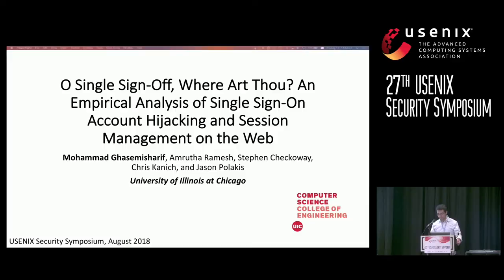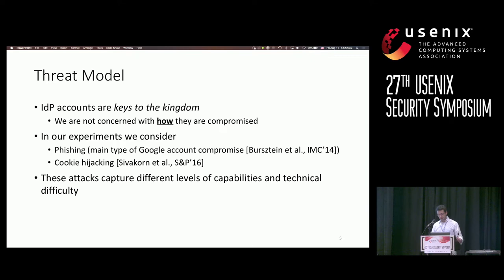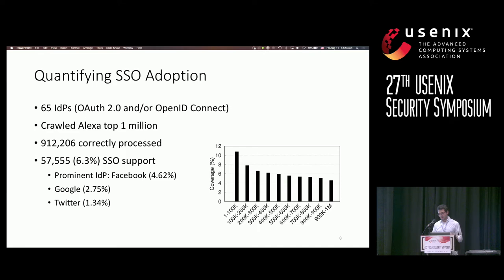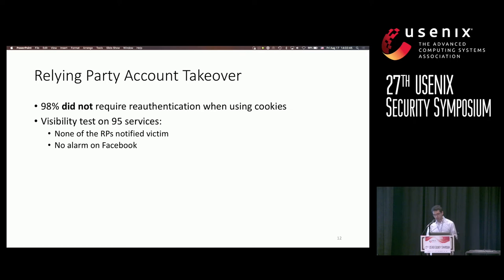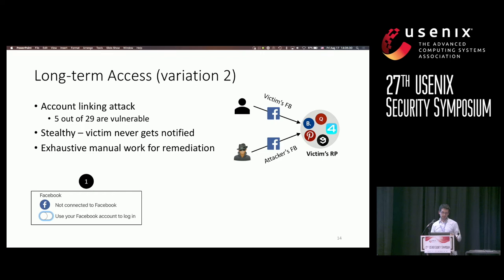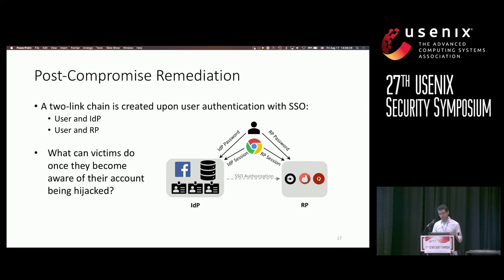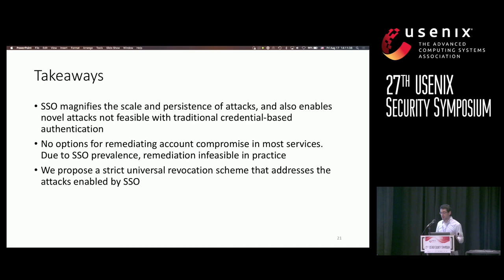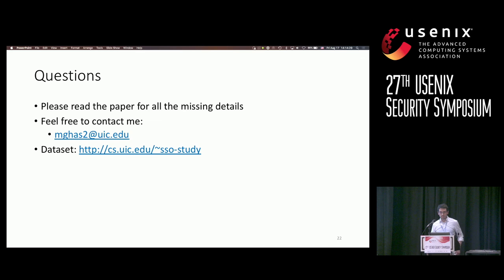USENIX Security '18 - O Single Sign-Off, Where Art Thou? An Empirical Analysis of Single Sign-On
Mohammad Ghasemisharif

Abstract:
Single Sign-On (SSO) allows users to effortlessly navigate the Web and obtain a personalized experience without the hassle of creating and managing accounts across different services. Due to its proliferation, user accounts in identity providers are now keys to the kingdom and pose a massive security risk. In this paper we investigate the security implications of SSO and offer an in-depth analysis of account hijacking in the modern Web. Our experimental methodology explores multiple aspects of the attack workflow and reveals significant variance in how services deploy SSO. We first present a cookie hijacking attack for Facebook that results in complete account takeover, which in turn can be used to compromise accounts in services that support SSO. Next we introduce several novel attacks that leverage SSO for maintaining long-term control of user accounts. We empirically evaluate our attacks against 95 major web and mobile services and demonstrate their severity and stealthy nature. Next we explore what session and account management options are available to users after an account is compromised. Our findings highlight the inherent limitations of prevalent SSO schemes as most services lack the functionality that would allow users to remediate an account takeover. This is exacerbated by the scale of SSO coverage, rendering manual remediation attempts a futile endeavor. To remedy this we propose Single Sign-Off, an extension to OpenID Connect for universally revoking access to all the accounts associated with the hijacked identity provider account.